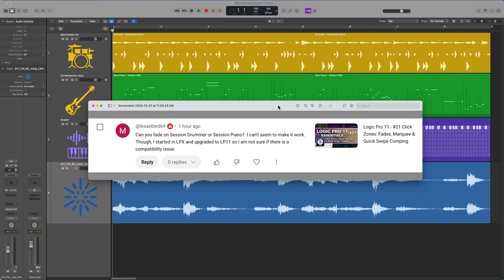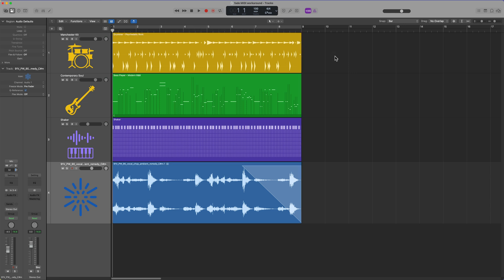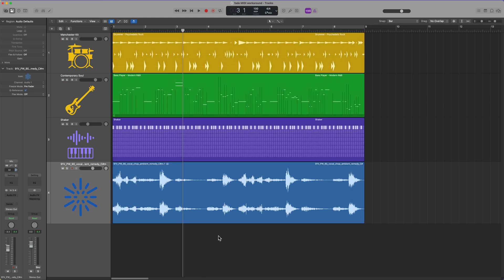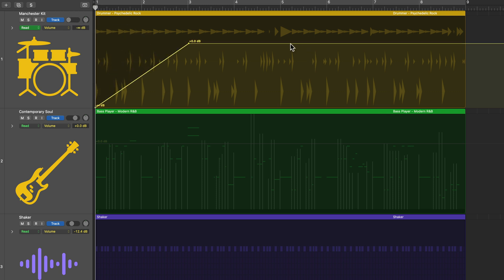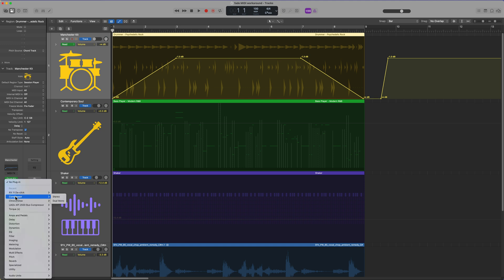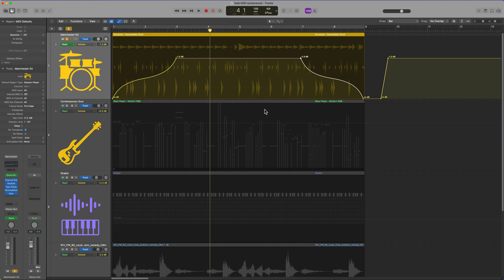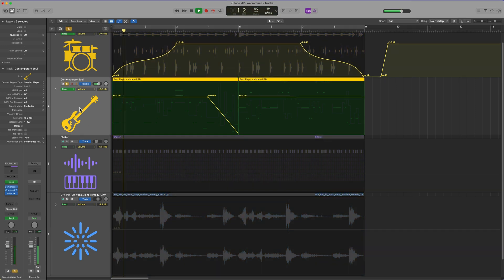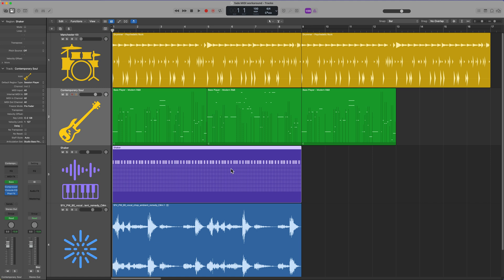Logic Pro - Fade MIDI Regions (2 Workarounds)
You cannot create traditional audio fades on MIDI-type regions in Logic Pro - this includes MIDI regions, Pattern regions, and Session Player regions. In this video I demonstrate two workarounds to use automation to "fade" your MIDI regions. Enjoy!

Chapters:
0:00 Fades on MIDI?
1:07 Track Automation
4:01 Region Automation